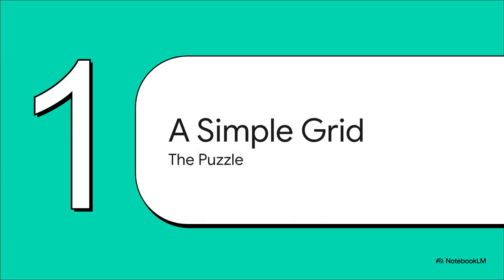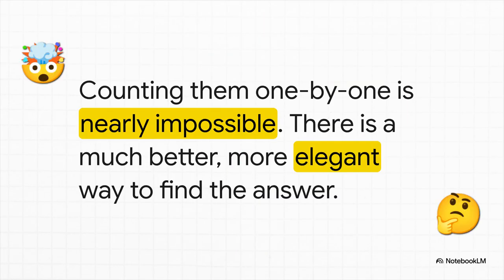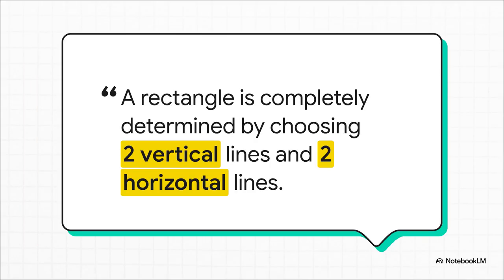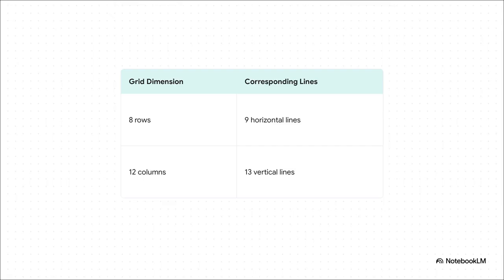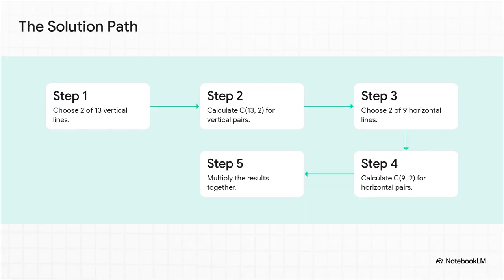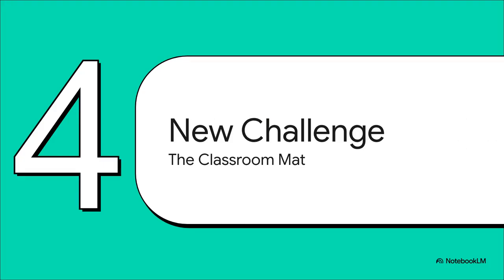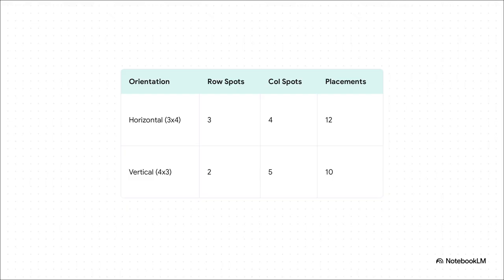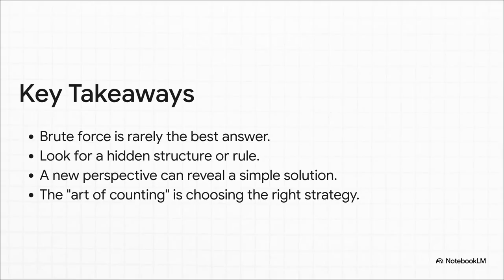Counting Rectangles: Art of Reframing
How many rectangles are there across a "m by n" grid?   By reframing the problem, we can solve it using the wonderful idea of combinations. Have fun looking at a problem from different angles.